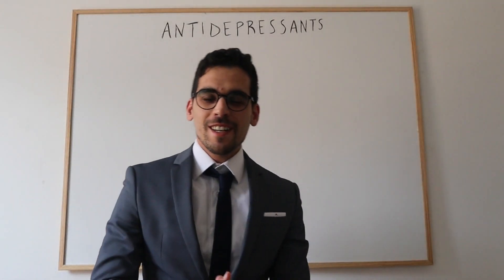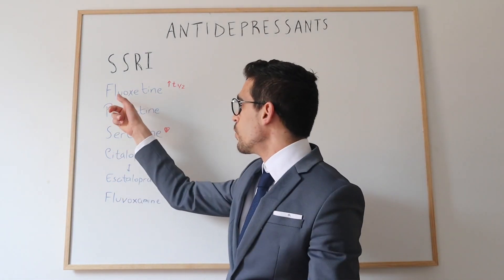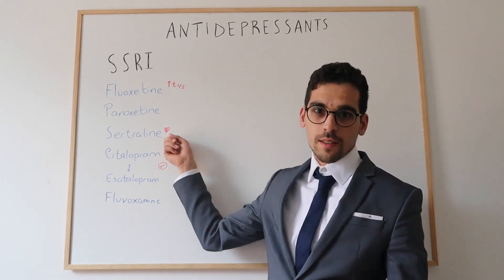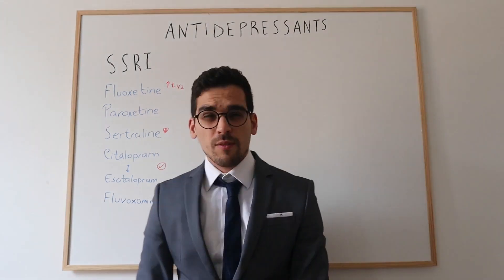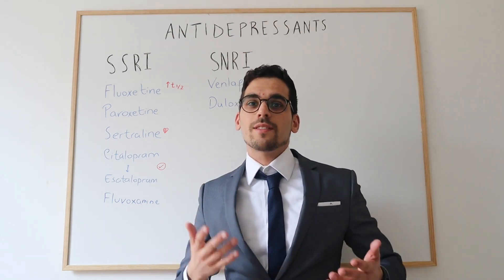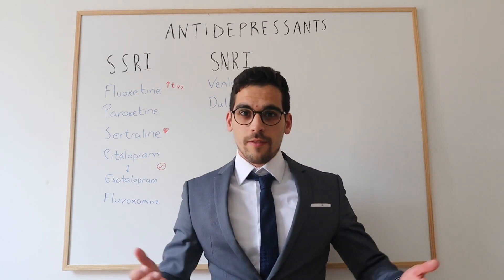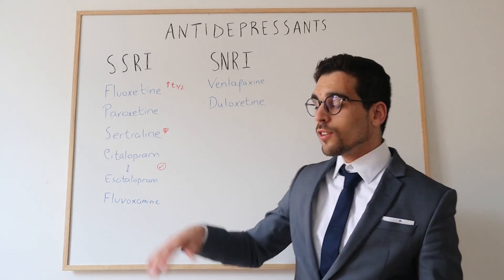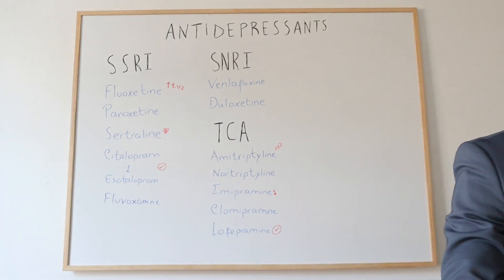Antidepressants: SSRI and SNRIs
What are the main differences between the different antidepressant drugs within each class?

On this video you can find the differences between each drug:
- 00:21 SSRI (Selective Serotonin Reuptake Inhibitors):
Fluoxetine, paroxetine, sertraline, citalopram, escitalopram, and fluvoxamine.

- 02:06 SNRI (Serotonin and Noradrenaline Reuptake Inhibitors):
Venlafaxine and Duloxetine

Fluoxetine is the antidepressant with the higher half life; sertraline the most adequate when concomitant heart diseases; whereas citalopram and escitalopram are best tolerated, cleaner in terms of drugs interactions, and the ones considered first line agents by some psychiatrists

Venlafaxine is an antidepressant widely prescribed especially when patients suffer from lack of energy and focus, but it can cause hypertension.
In addition to its indication for depression, duloxetine can be used for chronic and neuropathic pain.

These are a few examples of little differences they present.

Ps. I said half time in error (instead of half life) - fluoxetine is the SSRI with the longest half time!

The next video is going to focus on tricyclic antidepressants (TCAs), atypical antidepressants, ketamine and electroconvulsive therapy.